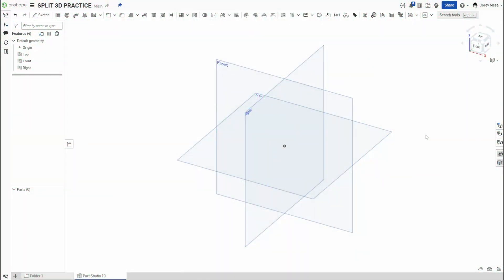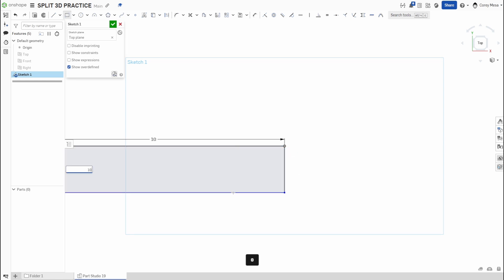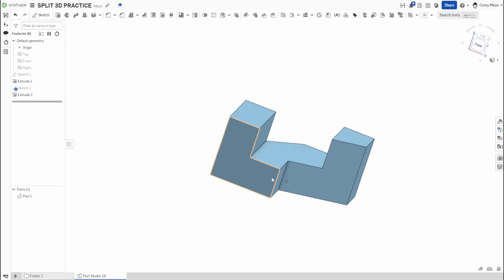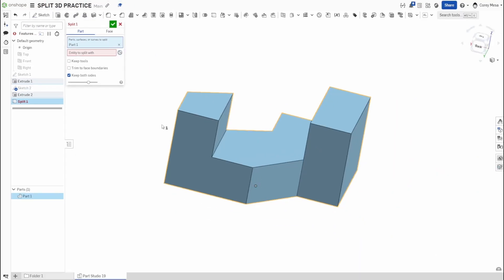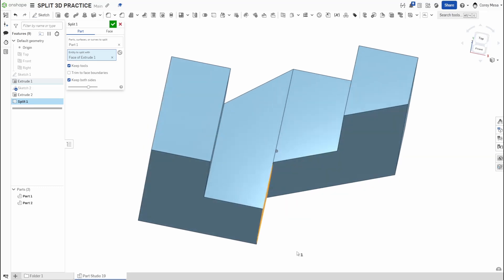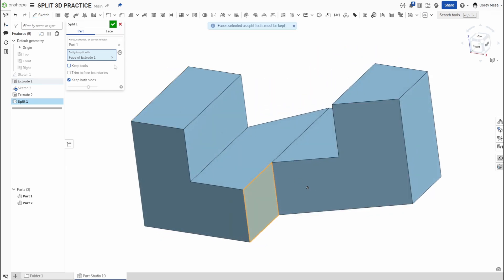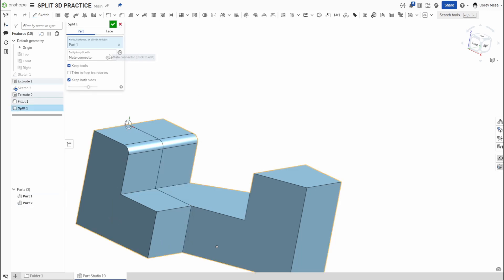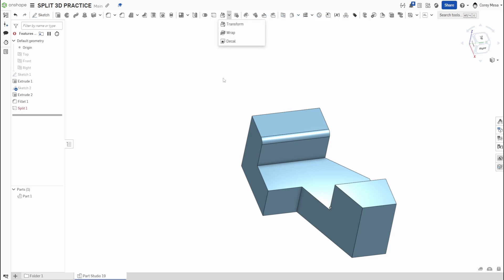Shifting to Solids Cut with Precision Using the Split Tool in Onshape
Break your models into manageable sections with the Split tool in Onshape! In this episode of Shifting to Solids, we’ll show you how to divide parts, faces, and bodies with precision, making it easier to modify, refine, or assemble your designs. Whether you're preparing for multi-part assemblies or just need more control over your geometry, the Split tool is an essential feature. Watch now and sharpen your CAD skills!

📢 Have Questions?
Our recurring Onshape Q&A is here to help! Click the link below to fill out a form, and we’ll address your questions in the next session.